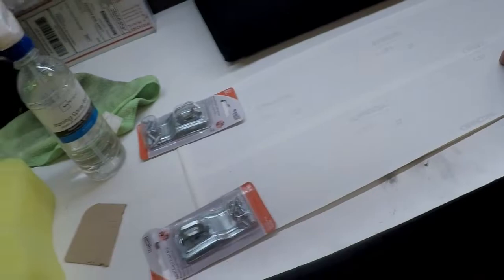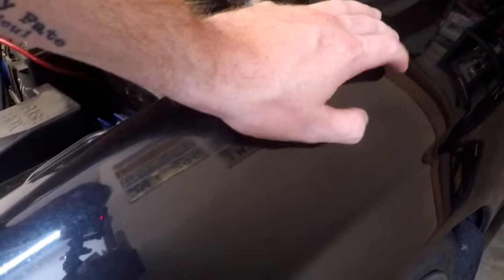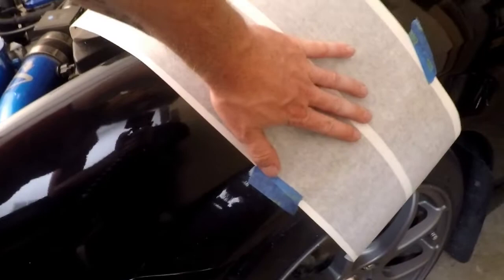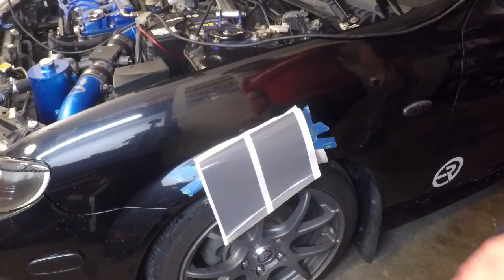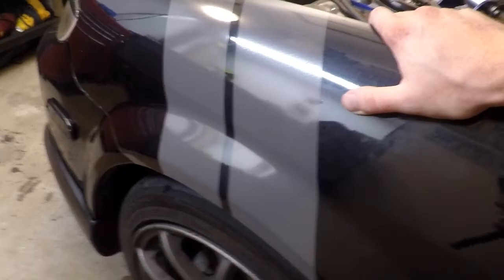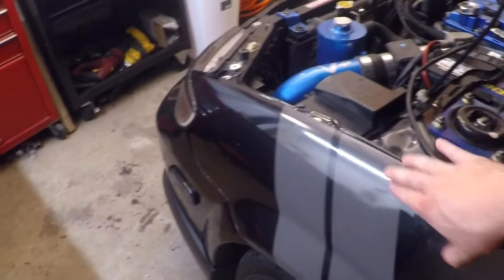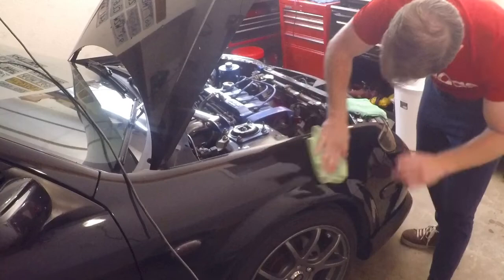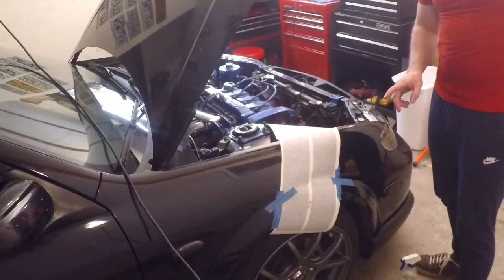How To - Fender Stripes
A popular cosmetic trend is fender stripes. So here we are. Quick. Easy. Attractive. What more could a car person ask for a mod? Other than horsepower, or handling, or a payment, or tires, or fuel, or or or or or ...

Please check out Signature Products Facebook page and go to CR3Motorsports.com. Great products with even better customer service.

Video clips by The Lucky Cat Collective. Check their IG and YouTube:
The Lucky Cat Collective

Song: Fire - Rio Vegas & FINNALE

Song: Black Swan (feat. Philip Strand) - Tacacho